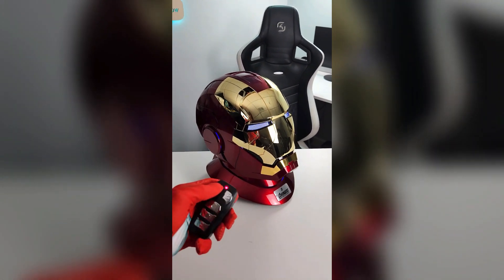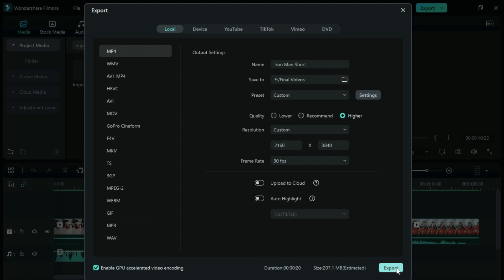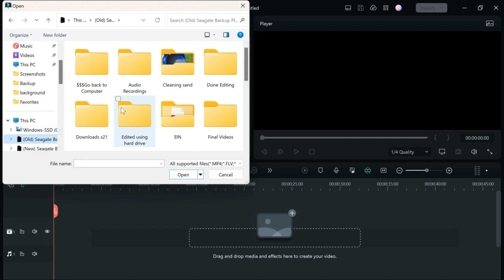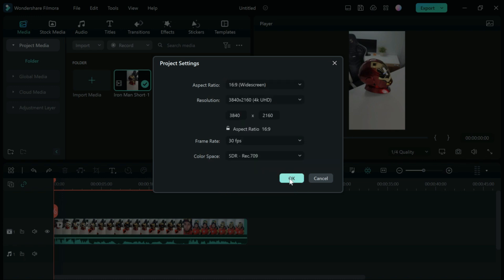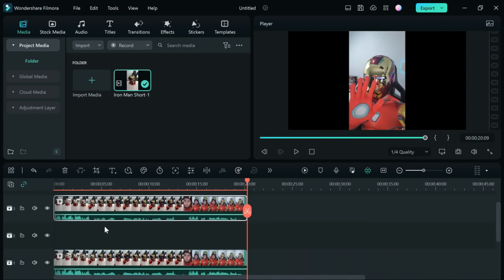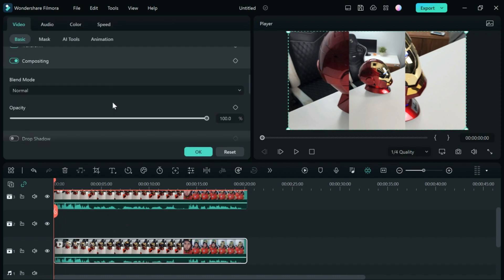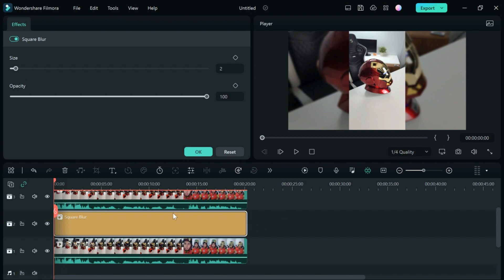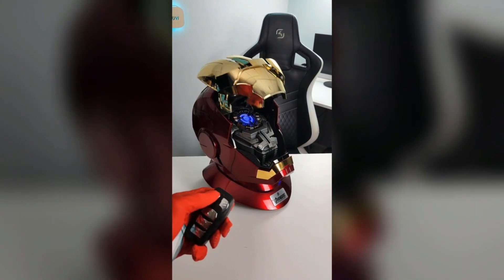How To Get Horizontal Background Effect on Vertical Video (Wondershare Filmora)